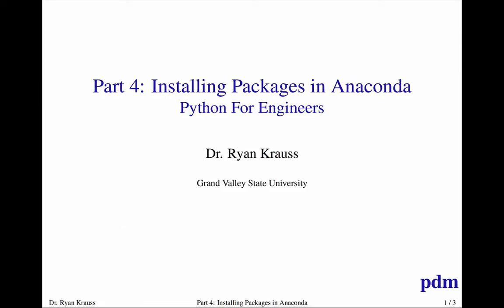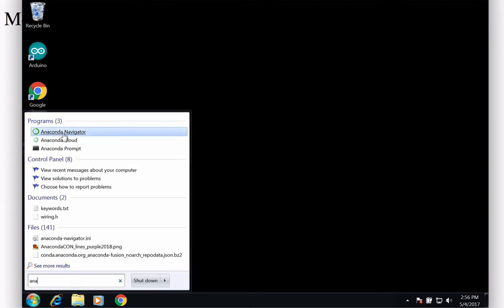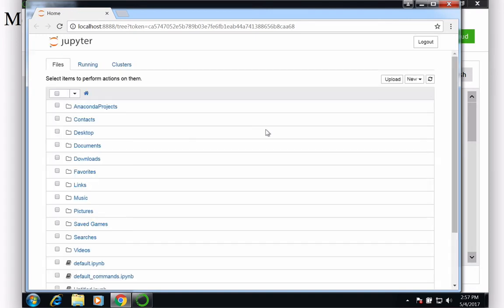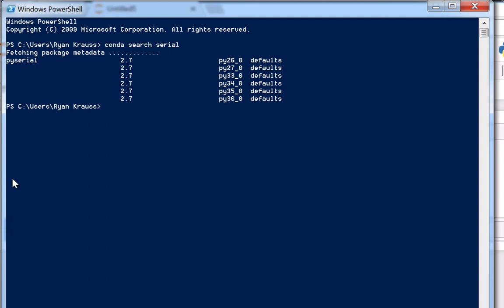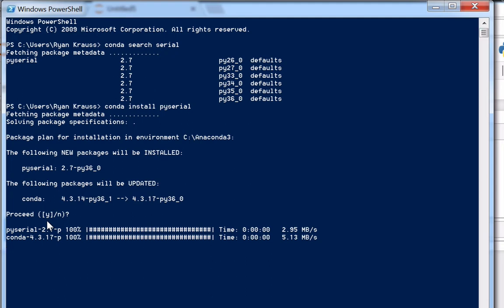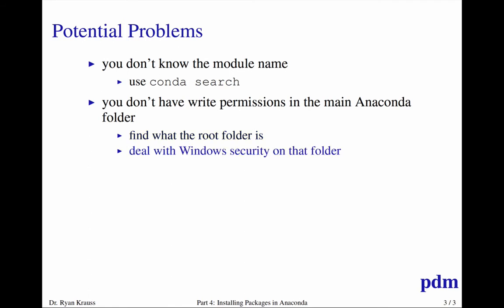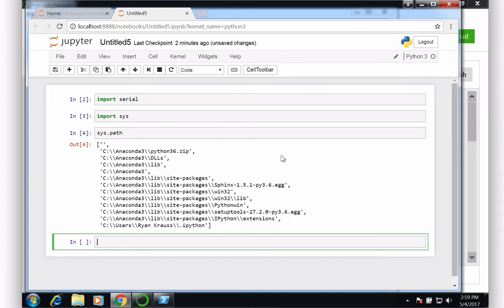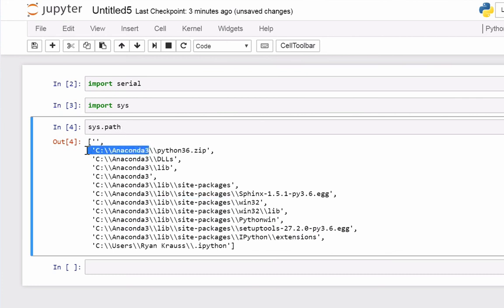Python for Engineers Part 4: Installing the pyserial module using Anaconda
How to install a module via Anaconda using the PowerShell in windows using the command "conda install pyserial"